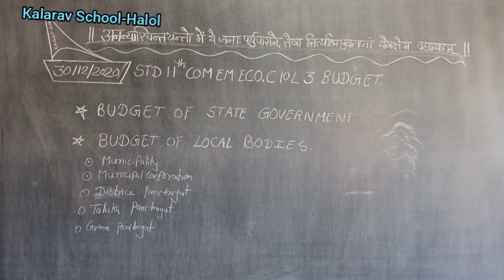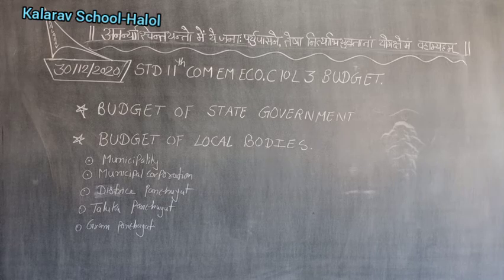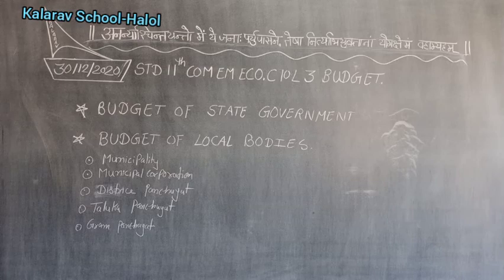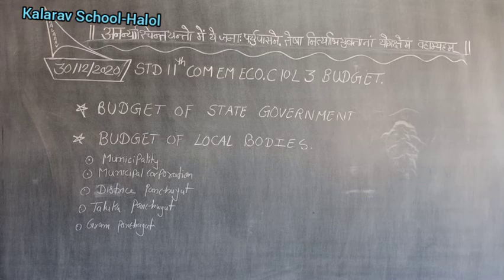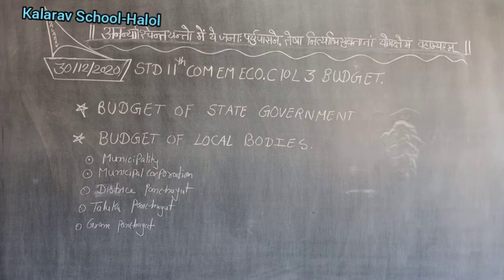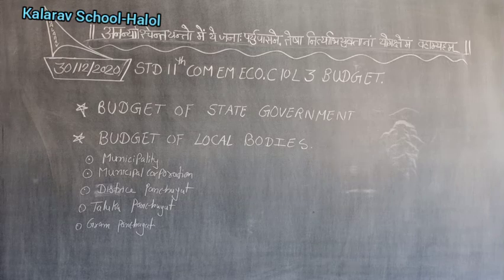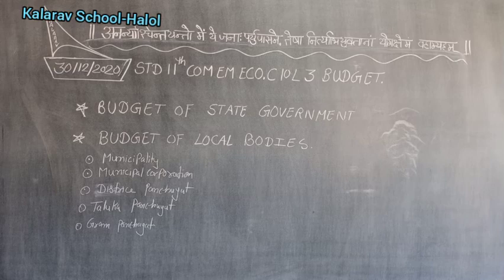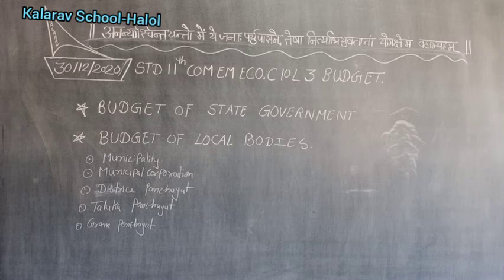11th Com EM ECO C10L3 BUDGET